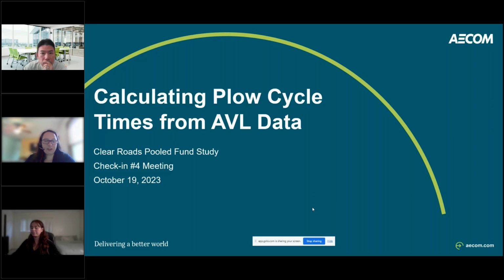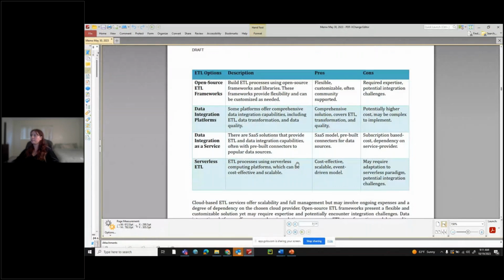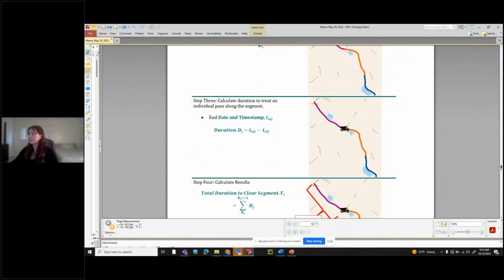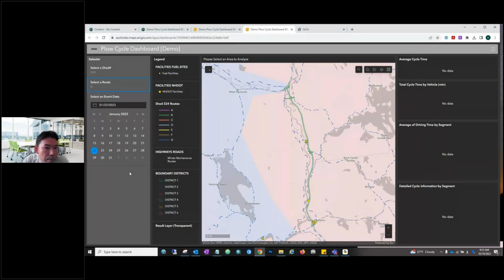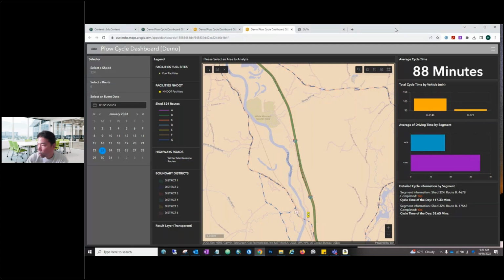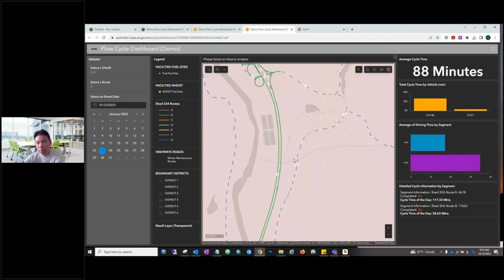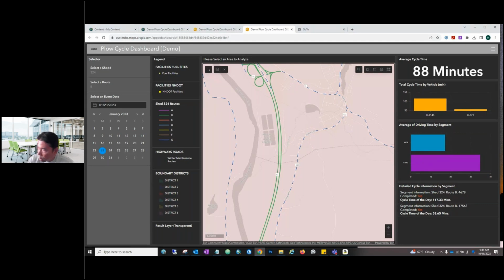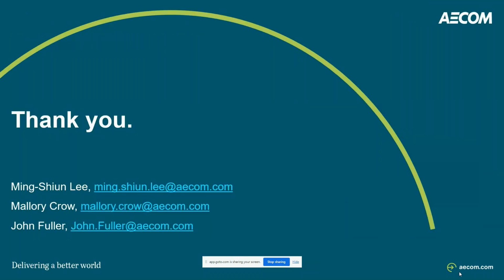Recording CR 21 06 ProgressMtg 10 19 23